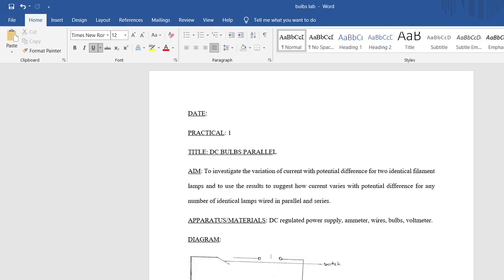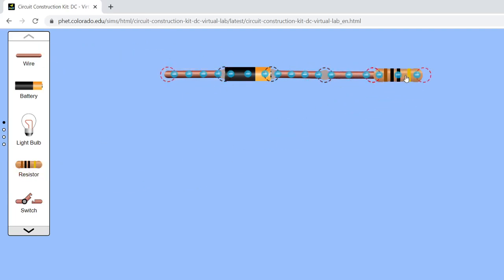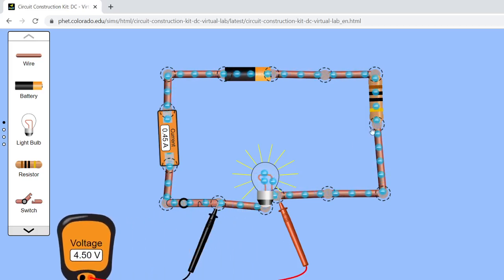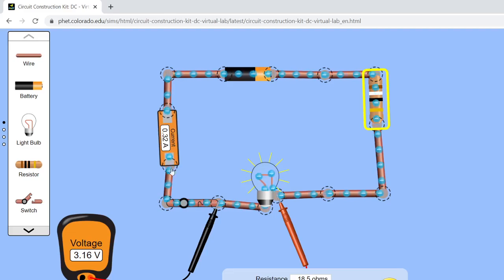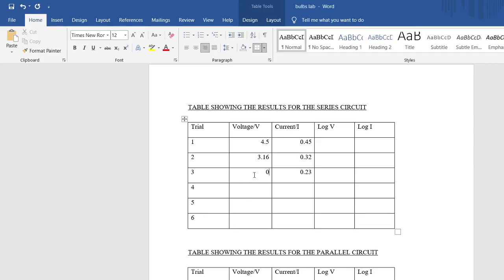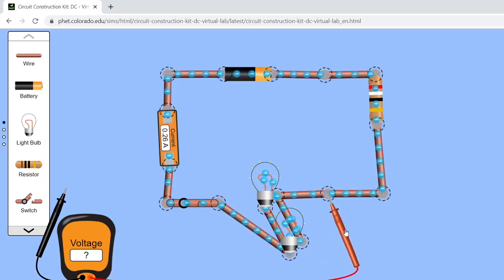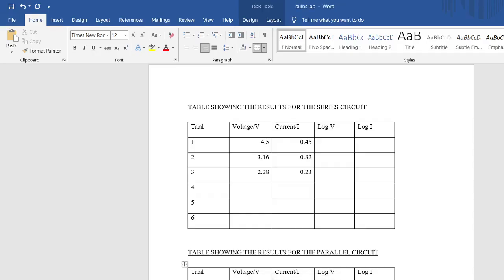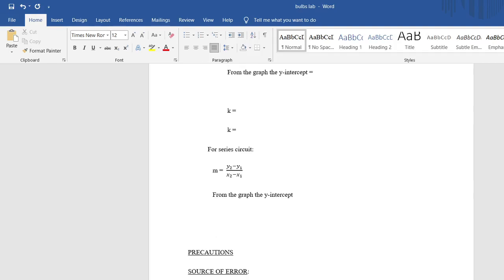Bulbs lab cape unit 2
Bulb